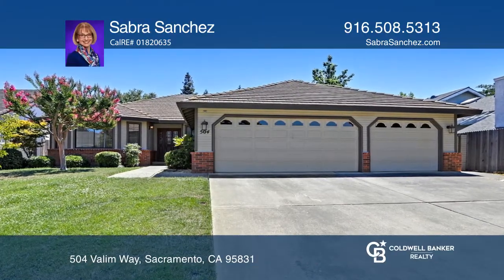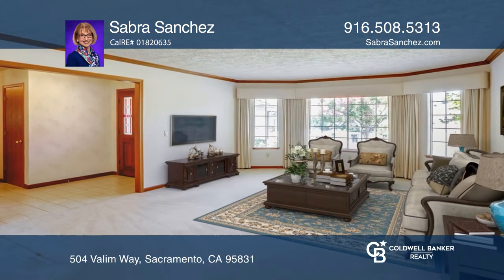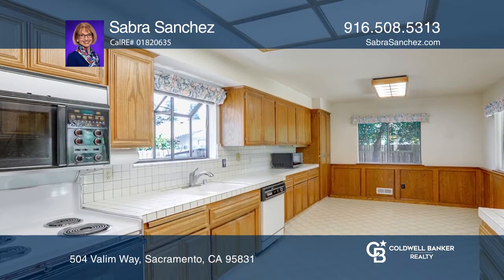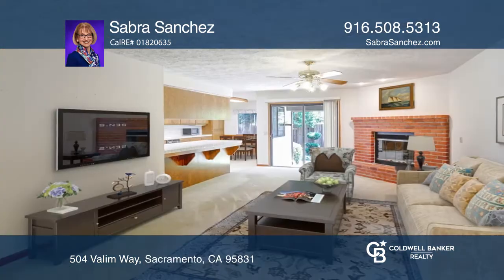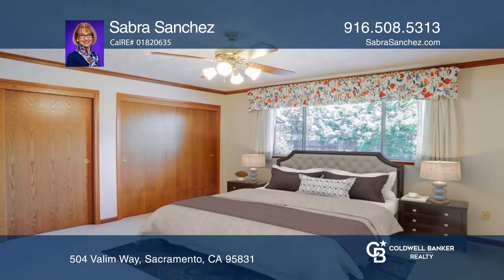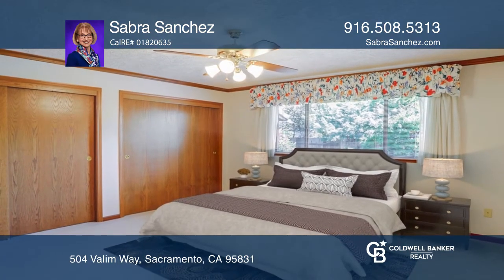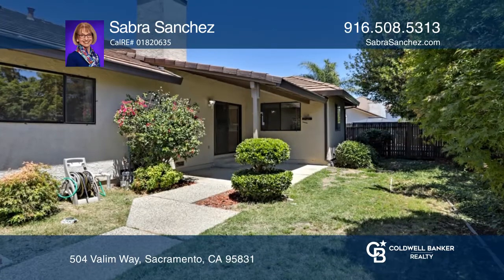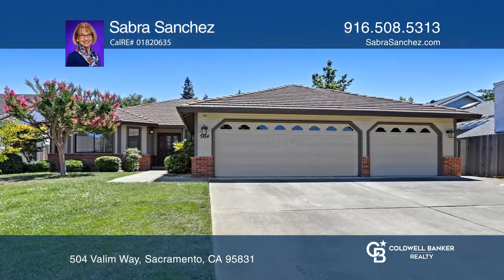504 Valim Way Sacramento, CA | ColdwellBankerHomes.com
504 Valim Way, Sacramento, CA

Large rooms characterize this solidly built Greenhaven area three bedroom, two and one-half bath home. Because it is largely original, one can see the quality materials but because of how gently they were used over the years, one could easily move in without much effort except for perhaps interior p